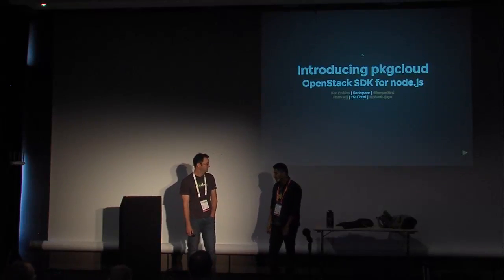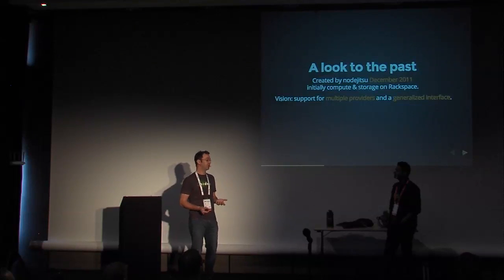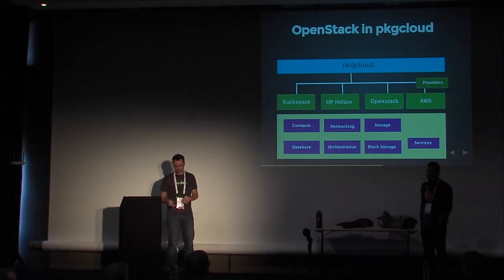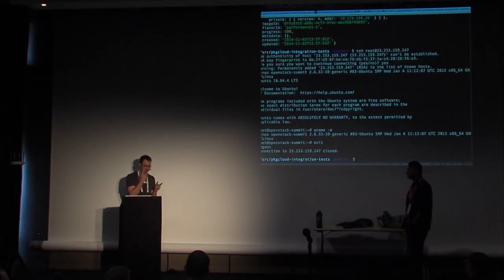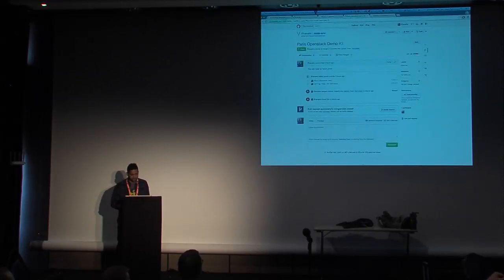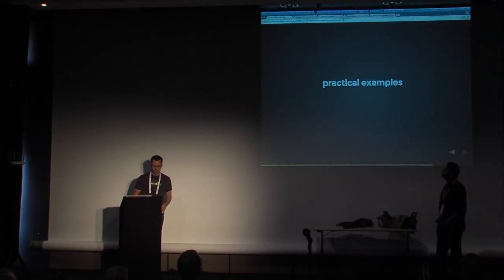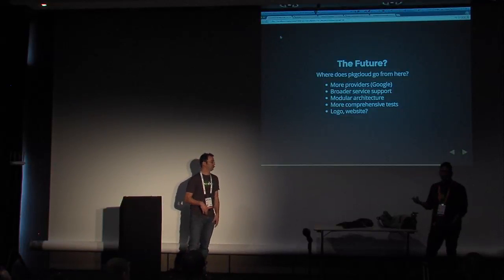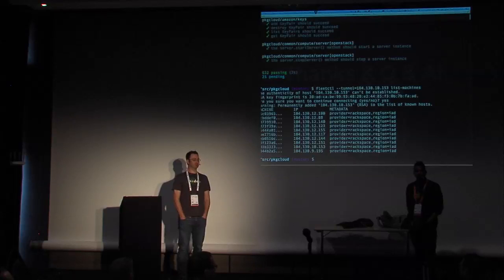Introducing pkgcloud: OpenStack SDK for node.js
Join Ken Perkins, Developer Advocate at Rackspace and Phani Raj, Senior Software Engineer at HP Cloud as we dive into to integrating OpenStack APIs into node.js applications. Pkgcloud is a multi-provider provisioning library for node.js, with significant support OpenStack services.